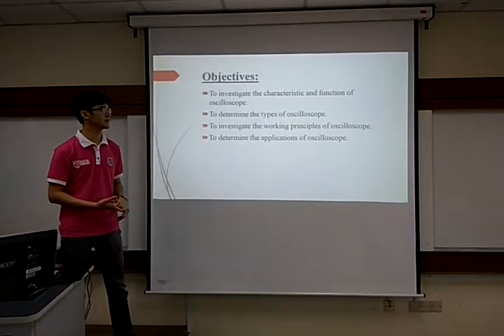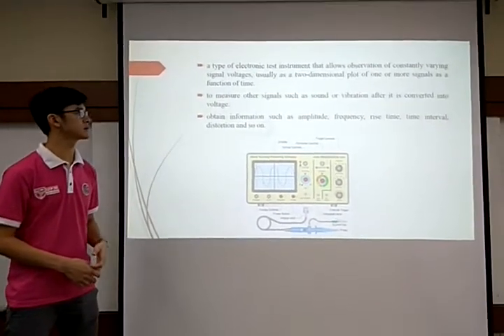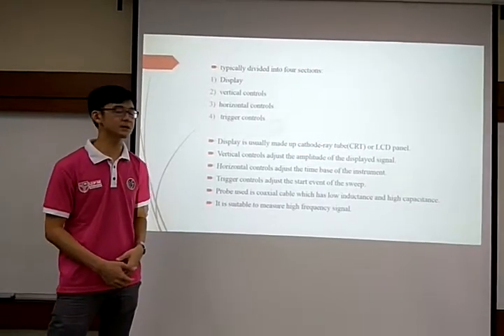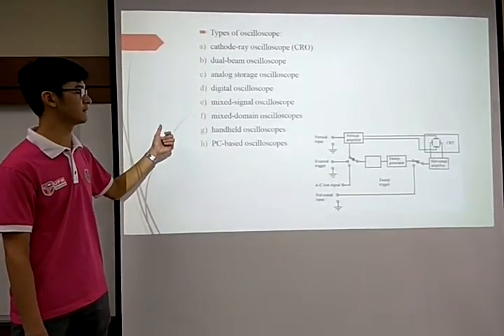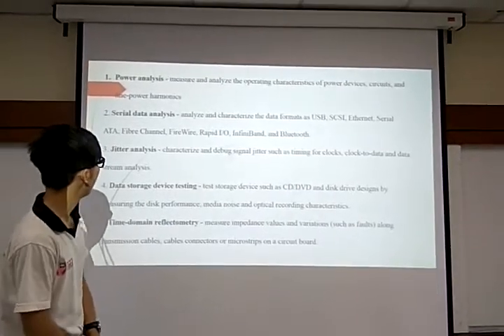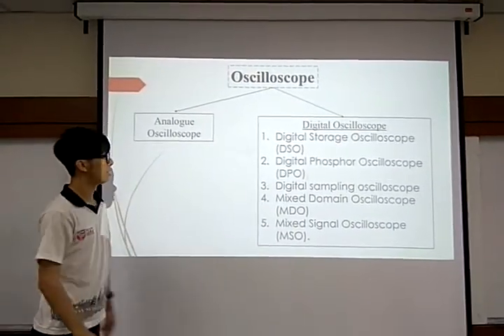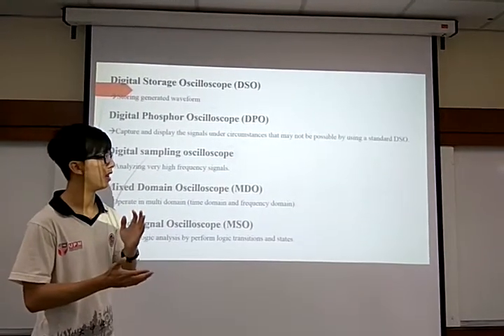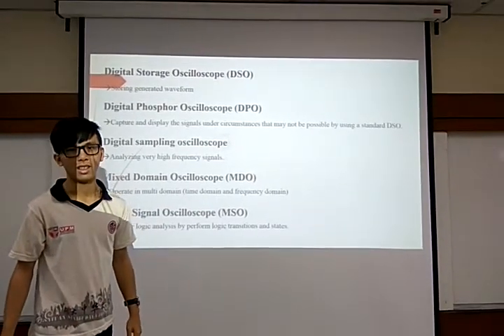EEE3104 Instrumentation & Measurement (Title: Oscilloscope)